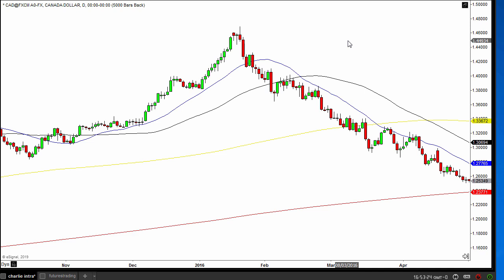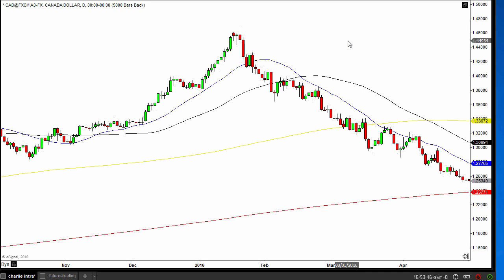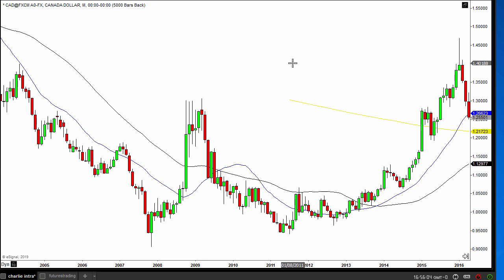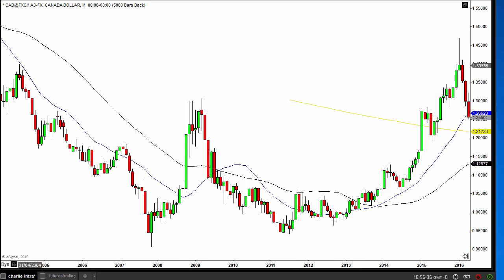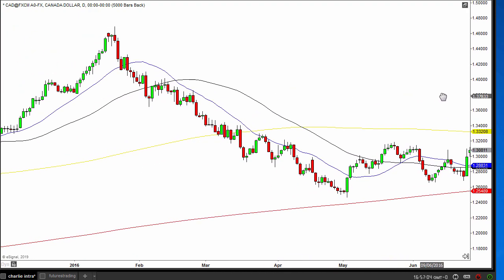Trend or counter-trend - which is it to be?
In today's video I look at how traders can easily get blinkered when assessing a trend. This is a timely reminder of a simple concept for traders.